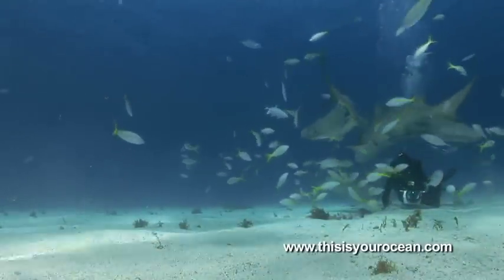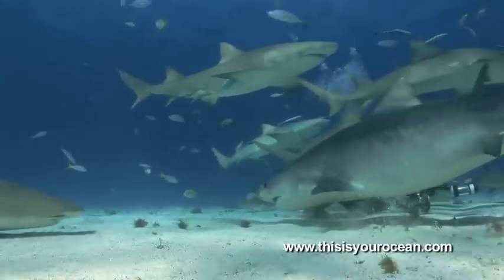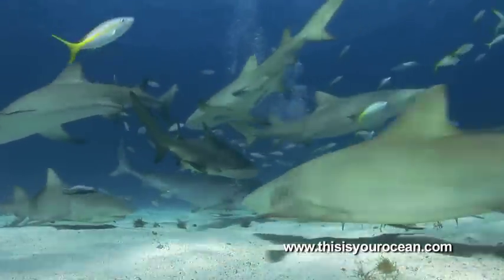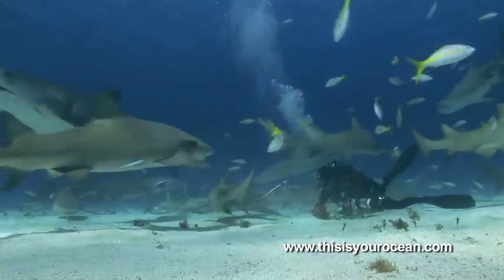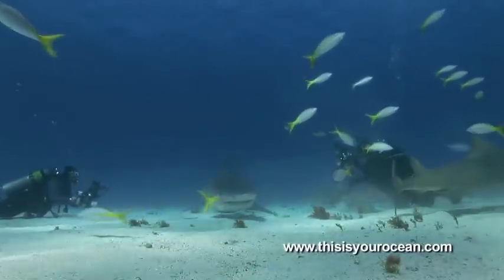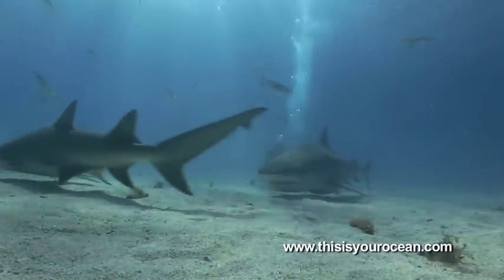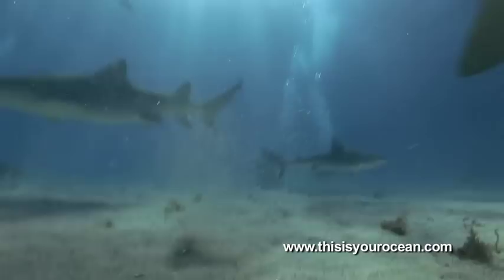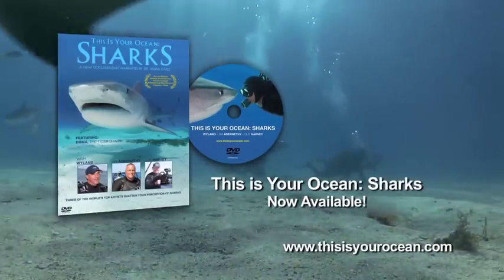Shark Cam at Tiger Beach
A fixed camera shows Jim Abernethy working with a 14-foot tiger shark named Emma.